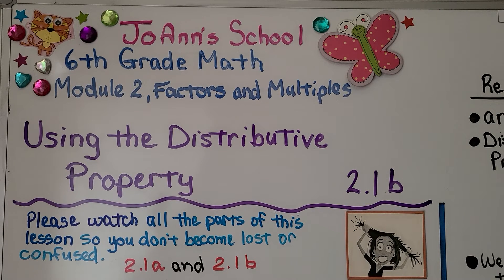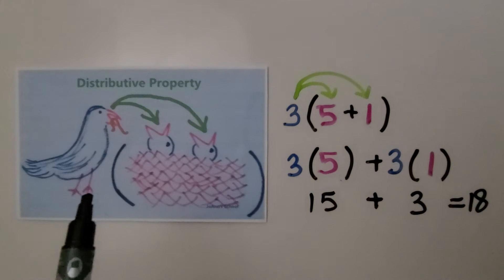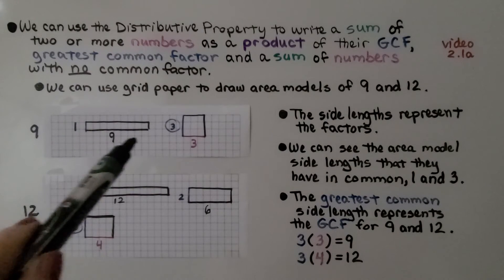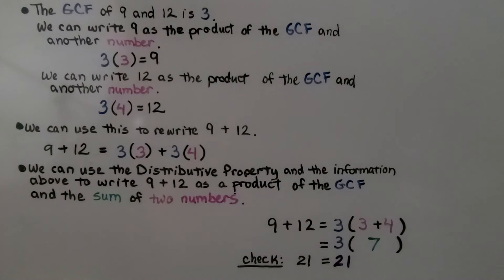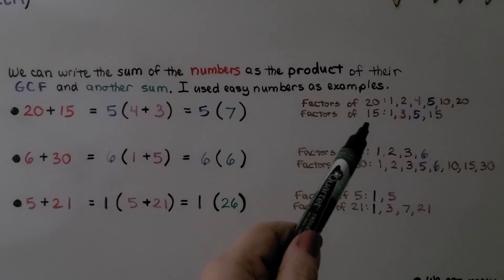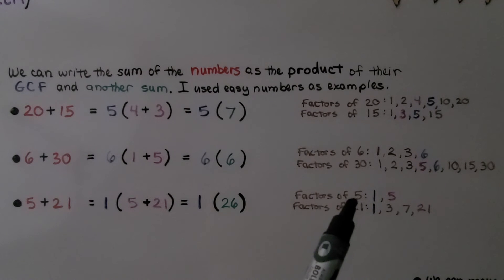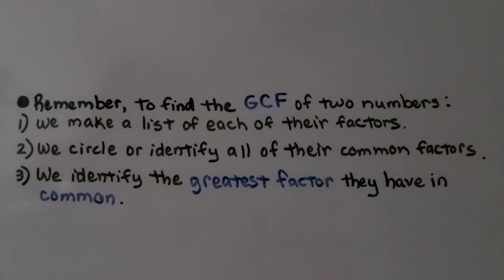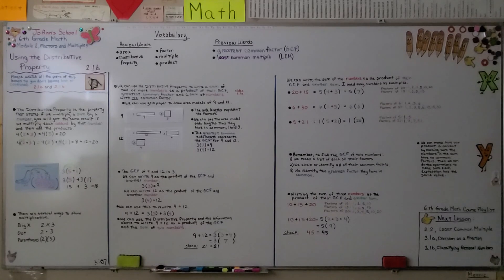6th Grade Math 2.1b, Using the Distributive Property and GCF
The Distributive Property is the property that states if we multiply a sum by a number, we will get the same result if we multiply each addend by that number and then add the products. We show several ways to show multiplication, X, a dot, and parentheses. We use the Distributive Property to write a sum of two or more numbers as a product of their GCF and a sum of numbers with no common factor. We use grid paper to draw area models to explain. We show several examples of writing the sum of numbers as the product of their GCF and another sum. We show an example of writing the sum of three numbers as the product of their GCF and another sum. We can do the operations on each side of the equal sign to make sure each expression has the same value and to make sure we did it correctly.

Textbook to use:
 Language: : English
 Paperback : 632 pages
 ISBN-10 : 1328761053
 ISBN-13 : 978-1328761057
 Item Weight : 3.26 pounds
 Dimensions : 8.5 x 1.4 x 10.8 inches